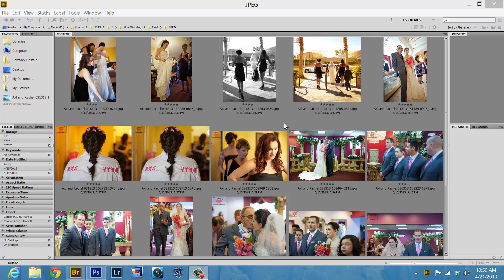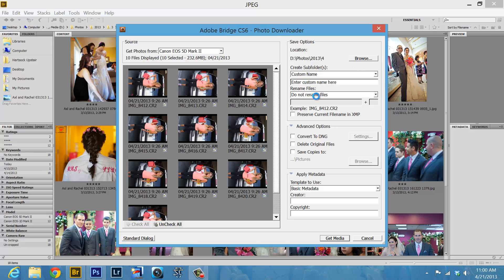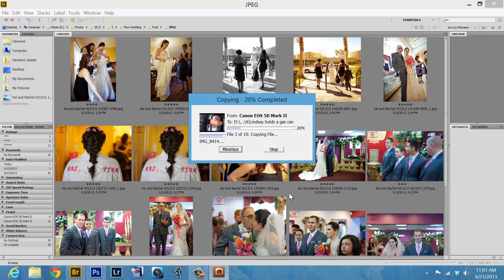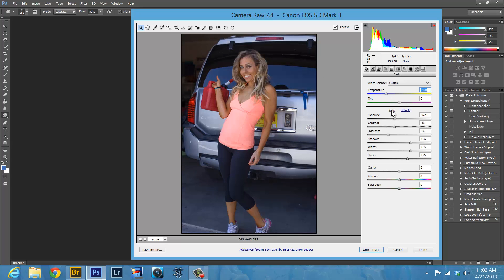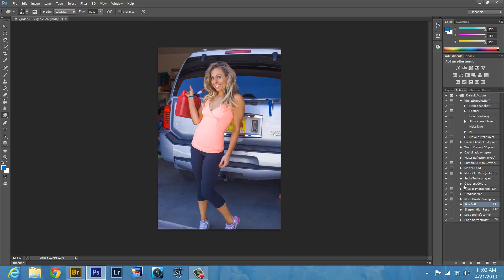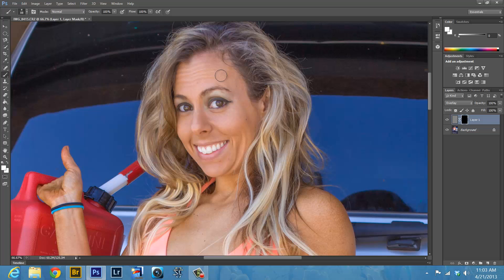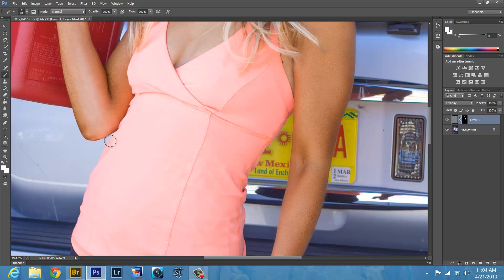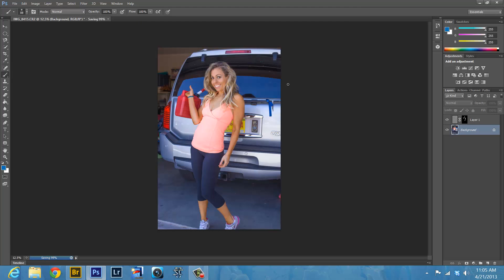1. Downloading into Bridge and Skin Soften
Using Bridge to import photos and open in raw, then photoshop to skin soften